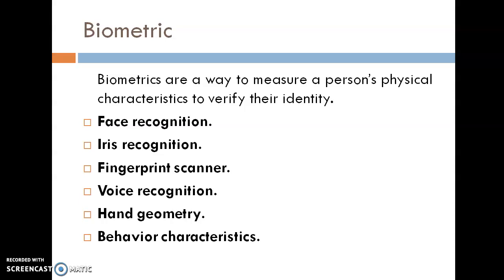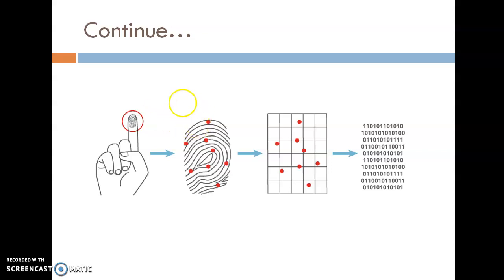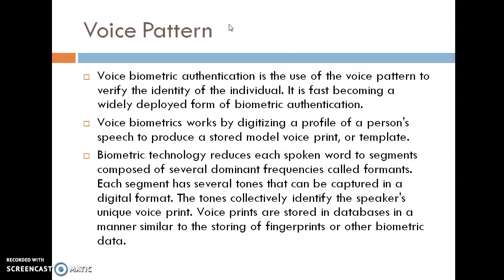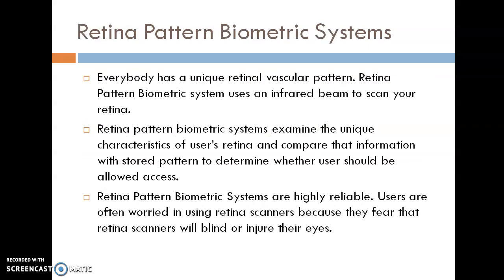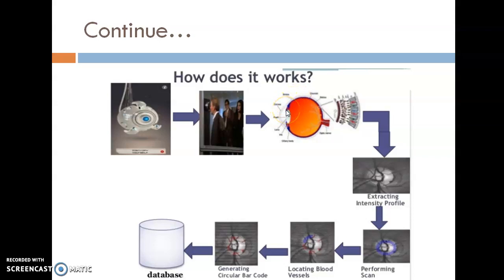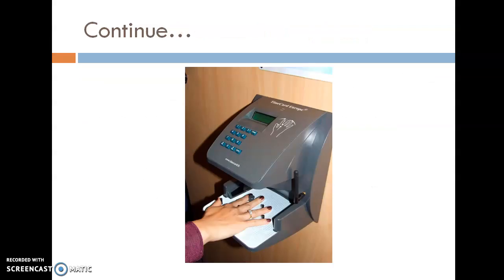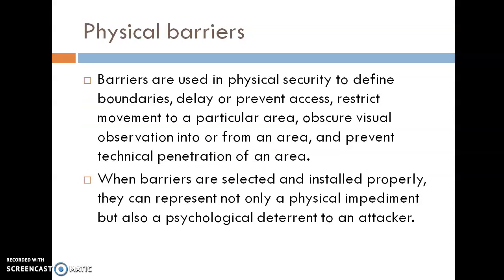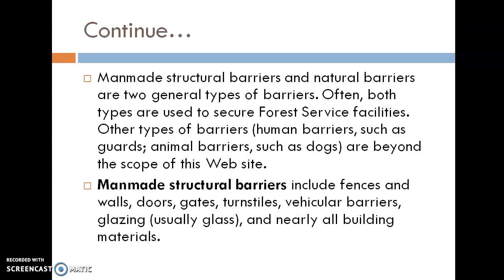Biometrics | CNS | 3350704 | Mital Patel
About Bio-metrics like Finger Prints,Hand Prints,Retina Patterns,Voice Patterns,Signature and Writing Patterns,Keystrokes,Physical Barriers